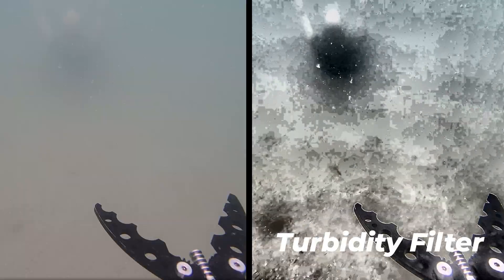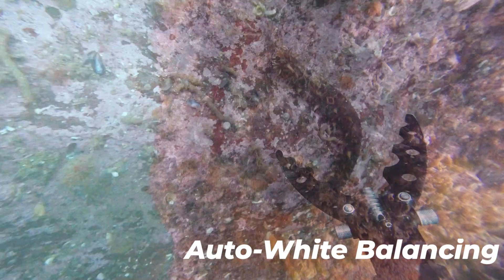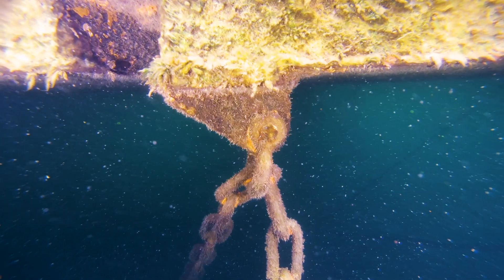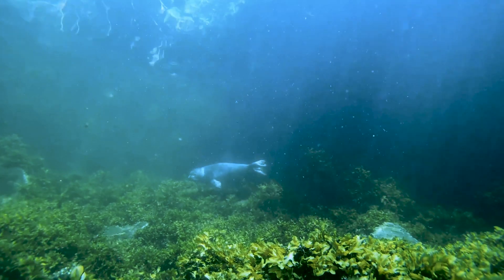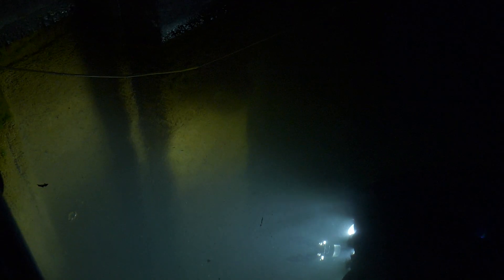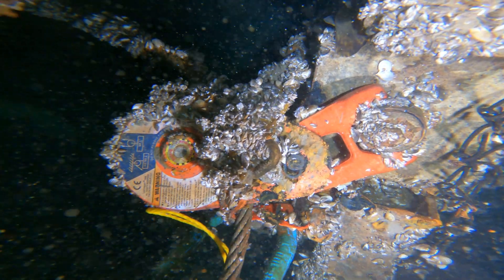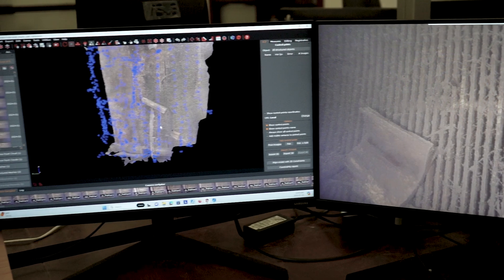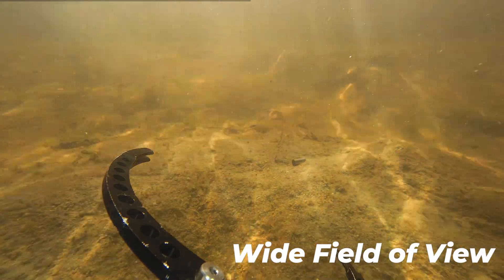Underwater Imagery and Modeling | Enhanced 4K Camera with BRIDGE Optimization Technology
Experience underwater inspections and surveys with Deep Trekker's enhanced 4K camera, featuring real-time color precision, turbidity filtering, and low latency streaming for vibrant, clear imagery in any condition. Capture every detail with digital pan, tilt, and zoom, while excelling in low-light environments with powerful LED lights. Generate detailed 3D models effortlessly with our auto snapshot and motion blur reduction to help photogrammetry software handle the rest.

Join us in underwater inspections with Deep Trekker ROVs.